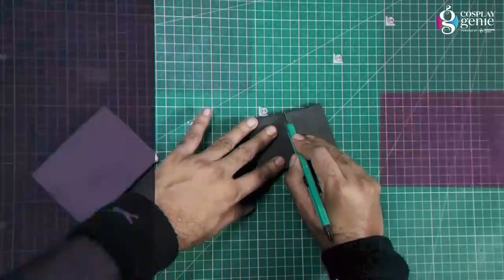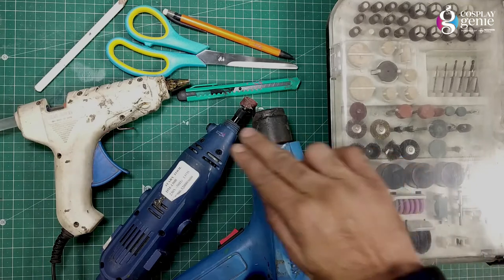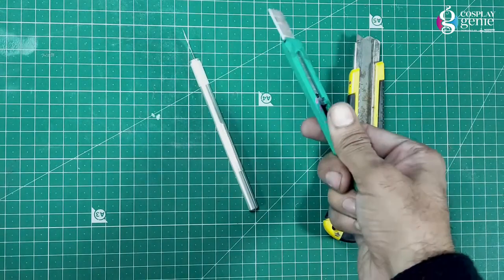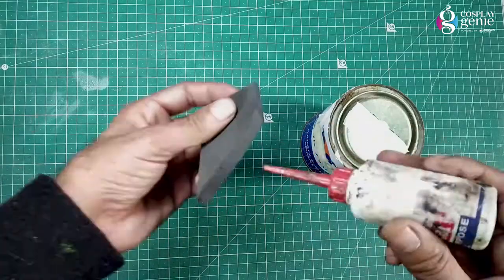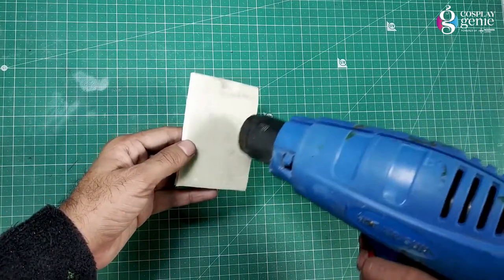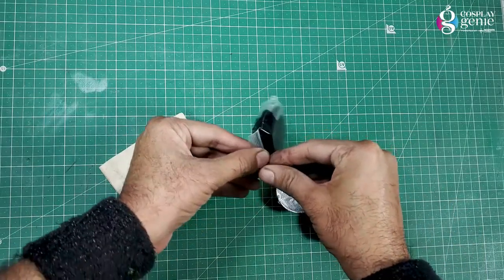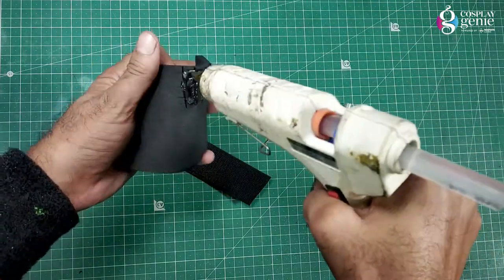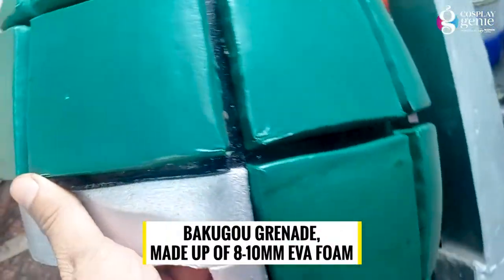How to work with EVA FOAM - Tips & Tricks | Cosplay Genie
Here are some of our top tips and tricks for working with EVA foam. In this video, we discuss many things such as EVA Foam Selection, Required Tools to work with EVA Foam, and many such important topics to make working with EVA Foam easier.